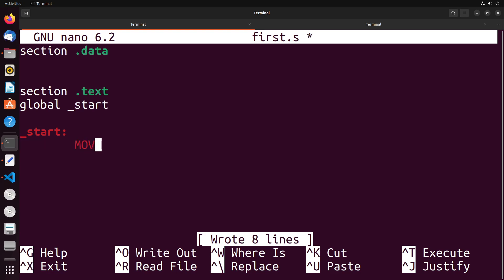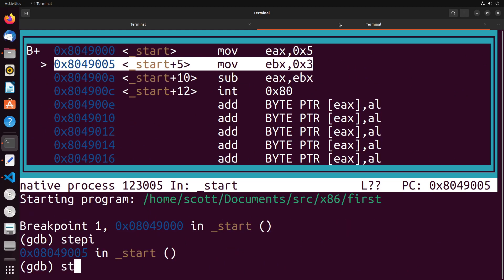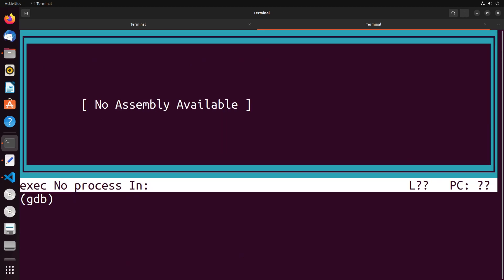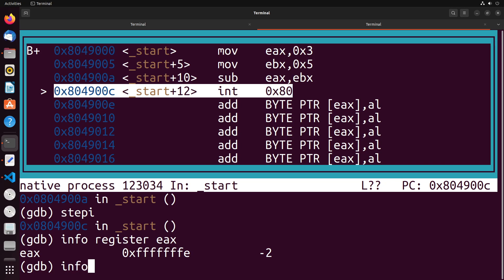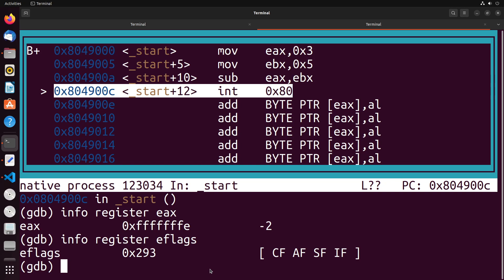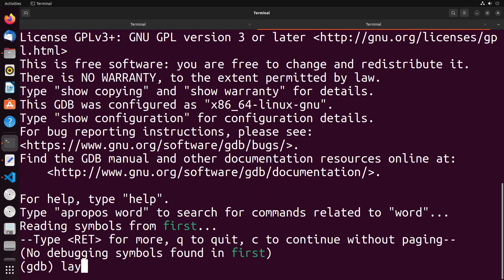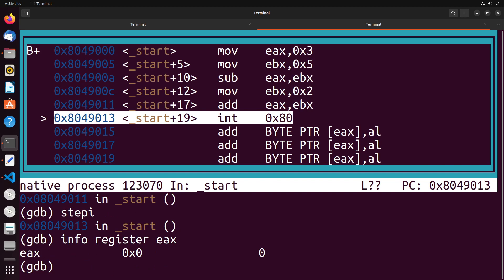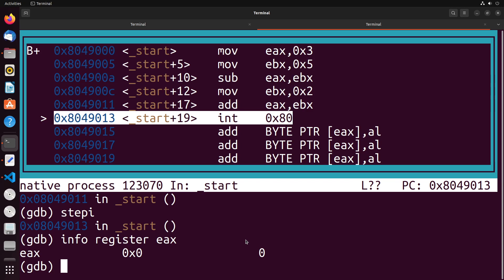Learning x86 with NASM - Subtraction and Sign Flags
In this video, you will learn how to handle subtraction operations and negative numbers. You will also learn when the sign flag is set for subtract based operations.